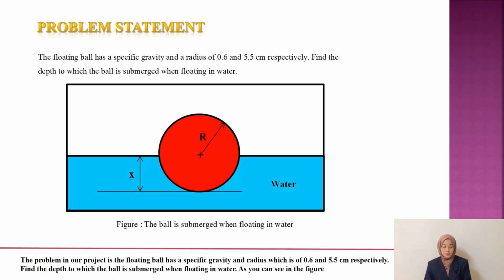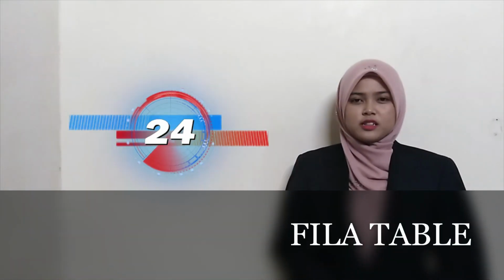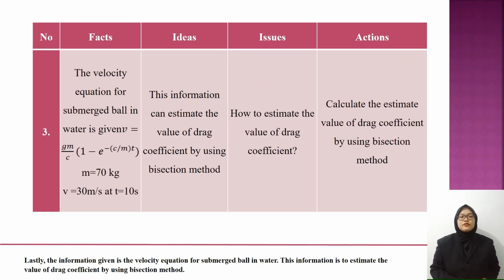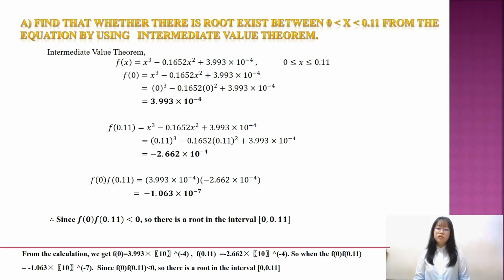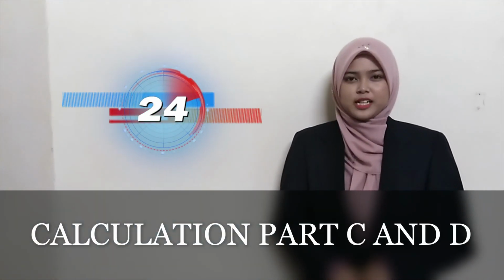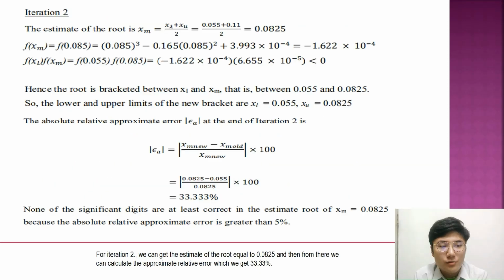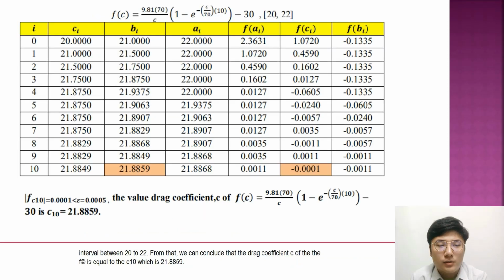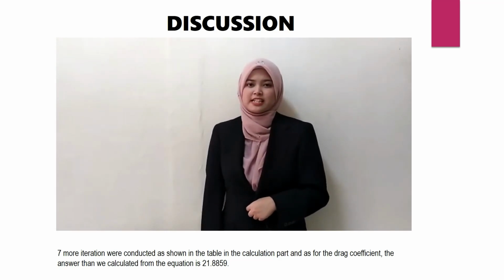Mathematics IV Civil Engineering Project Presentation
Title : APPLICATION OF NUMERICAL METHODS IN CIVIL
ENGINEERING AREAS
Lect Name: DR. EMEDYA MURNIWATY BINTI SAMSUDIN

edit by SITI NUR AWANIS BINTI YUSOFF